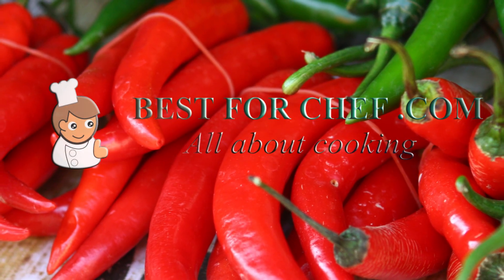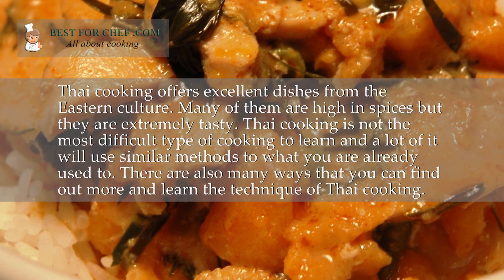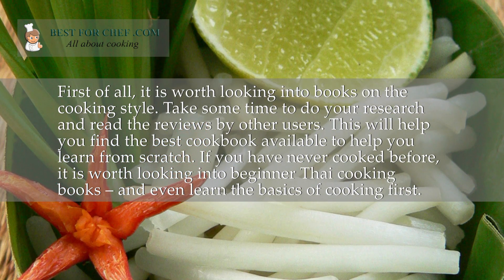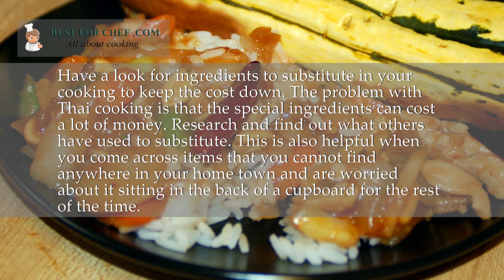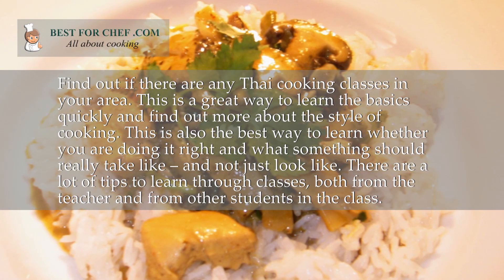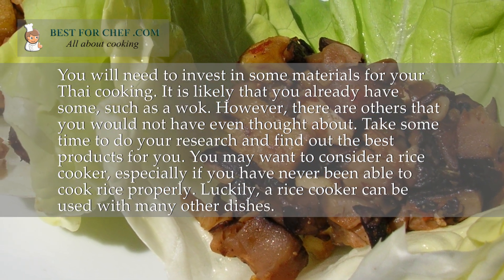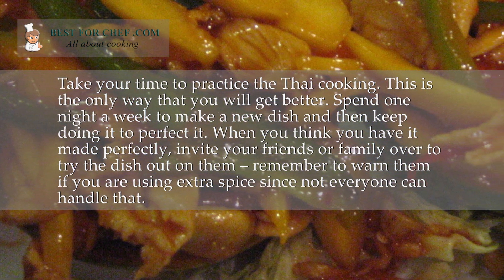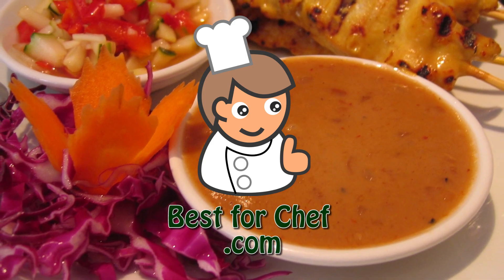How to Learn Thai Cooking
Thai cooking offers excellent dishes from the Eastern culture. Many of them are high in spices but they are extremely tasty. Thai cooking is not the most difficult type of cooking to learn and a lot of it will use similar methods to what you are already used to. There are also many ways that you can find out more and learn the technique of Thai cooking.